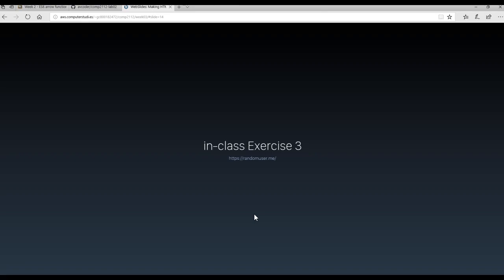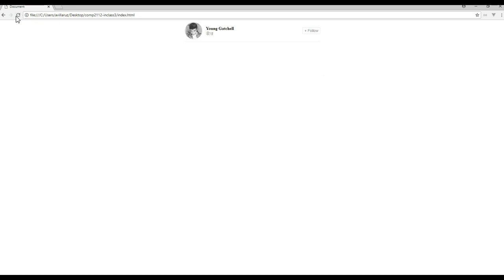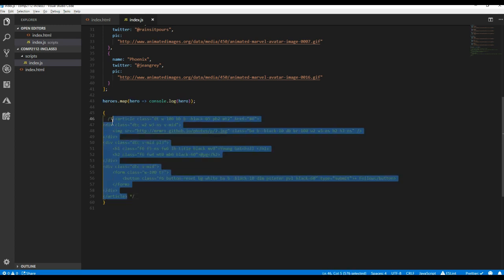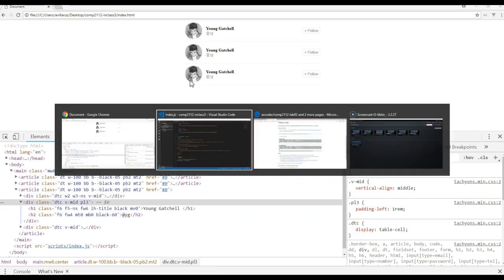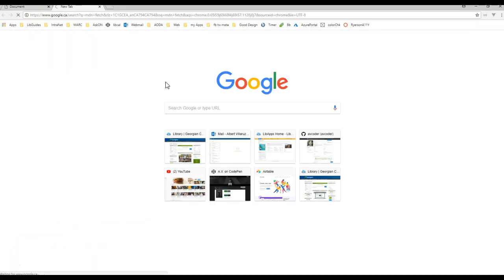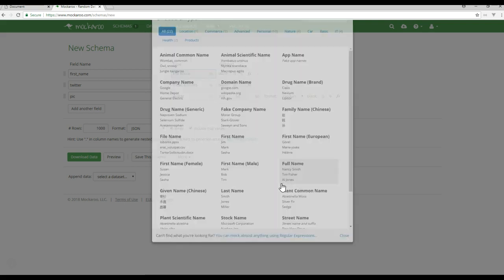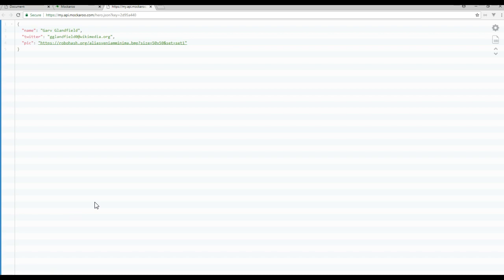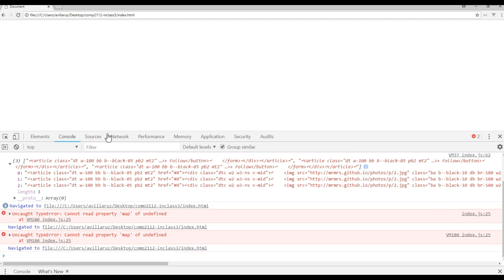comp2112 in-class exercise 3